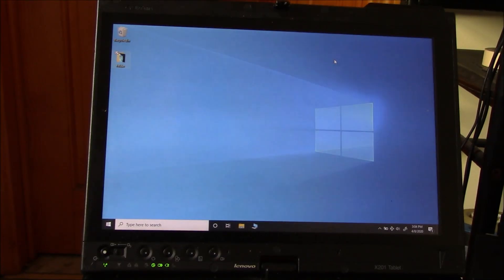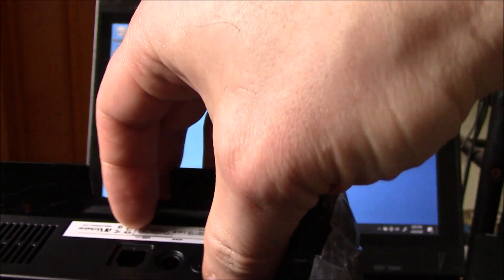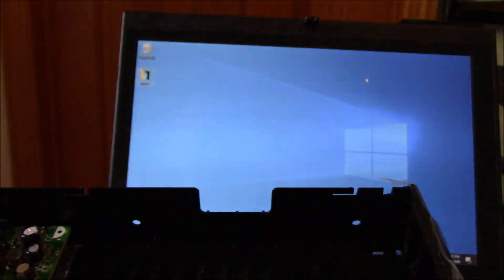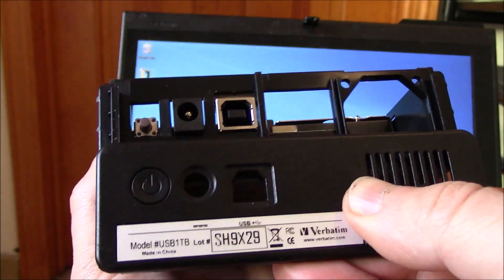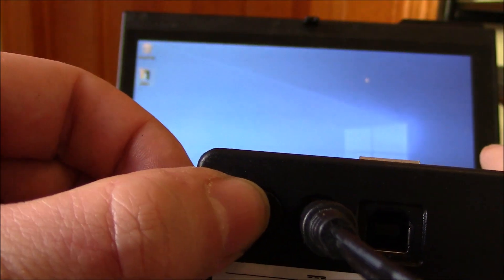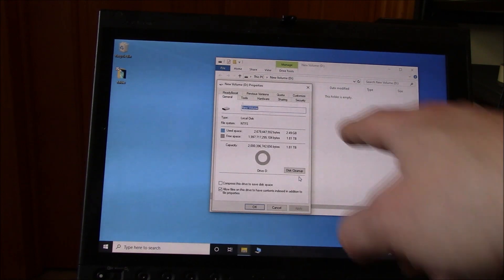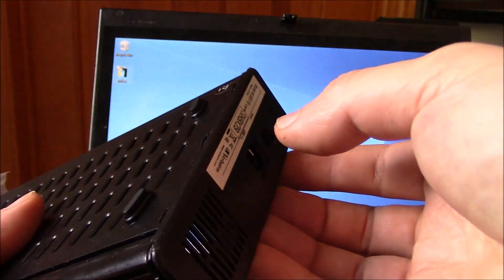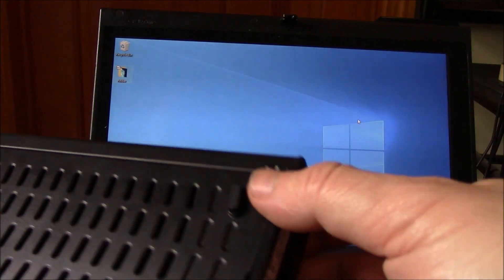How To Convert A 3.5 Inch Internal Hard Drive To An External Hard Drive And Install In An Enclosure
Need to backup data? Need a hard drive for external storage? This tutorial will show you how to install any 3.5 inch internal hard drive into an enclosure and connect it to your computer quick and easy!